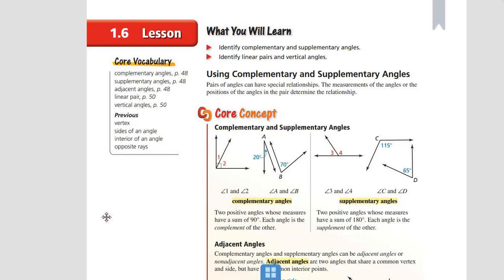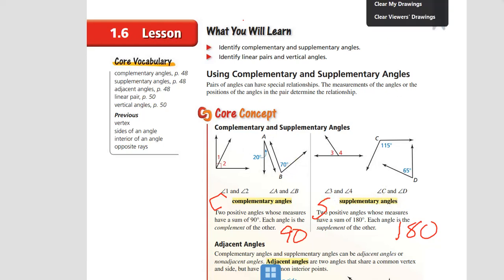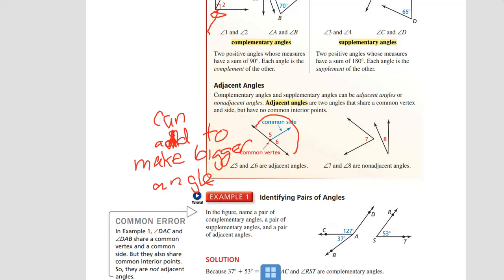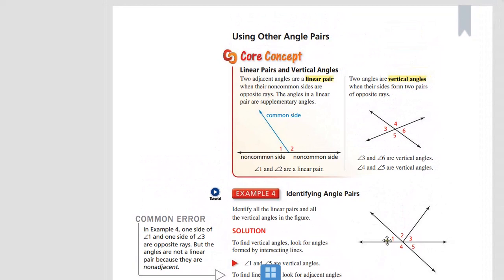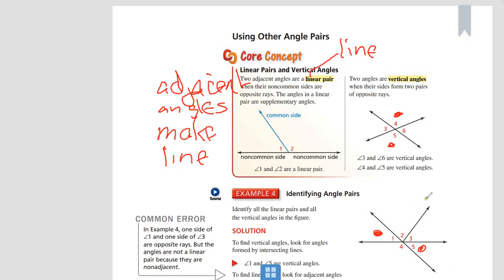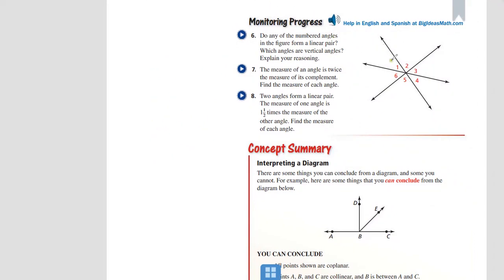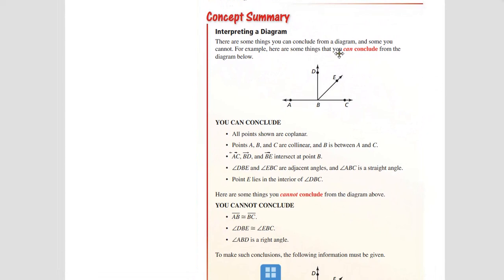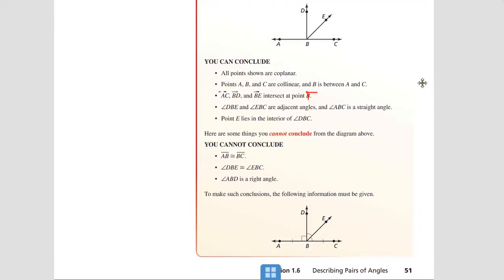1.6 Describing Pairs of Angles - pg.48 Big Ideas Math - Geometry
1.6 Describing Pairs of Angles - pg.48